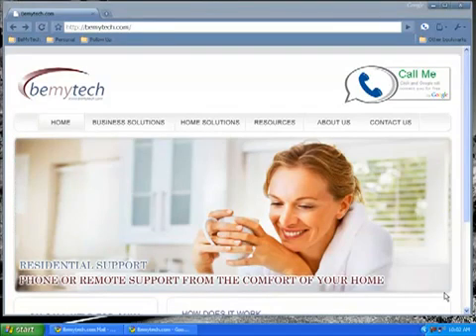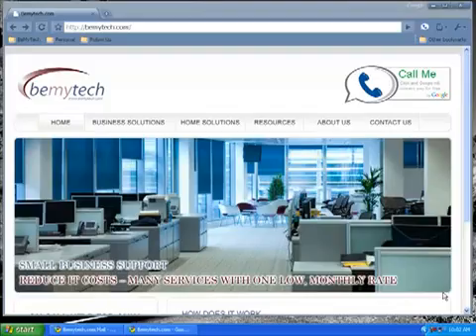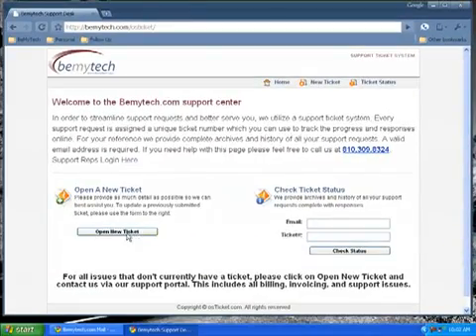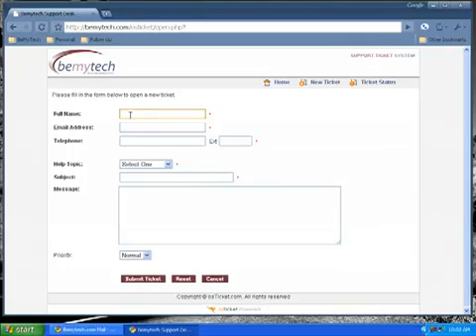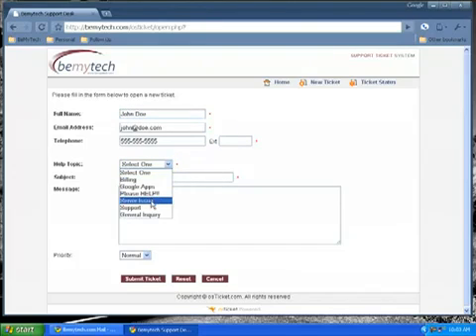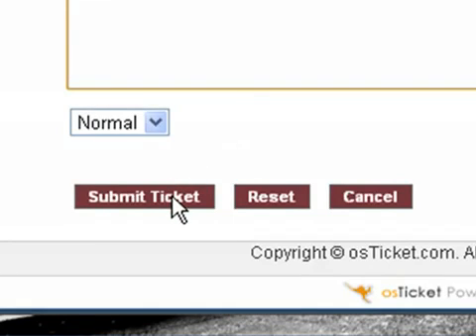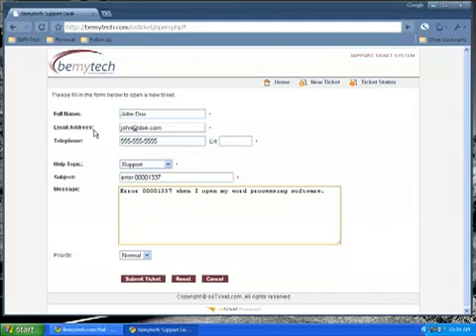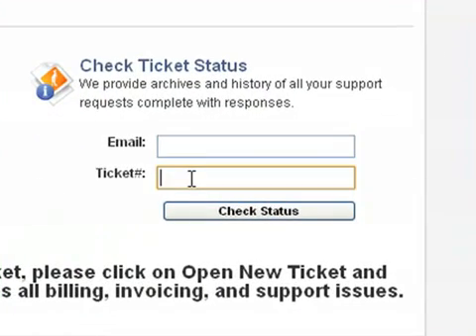How to use our trouble ticket system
This brief video will take you through the process of creating a trouble ticket on our website to ensure that you receive prompt and courteous support.